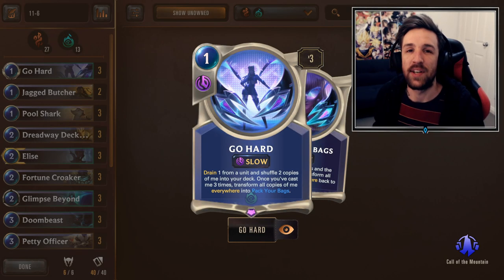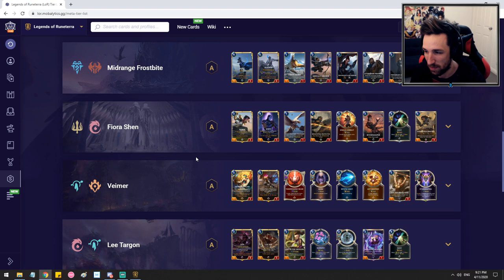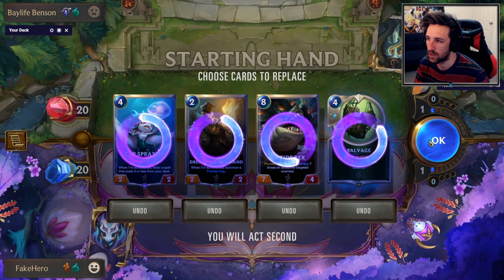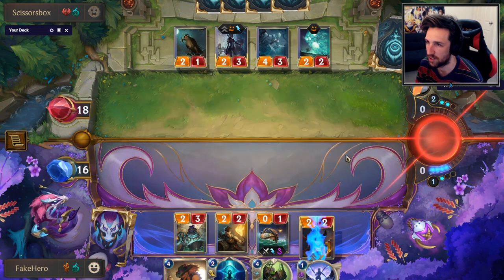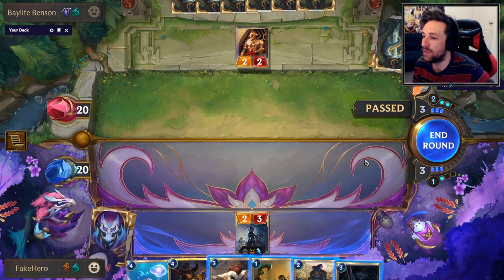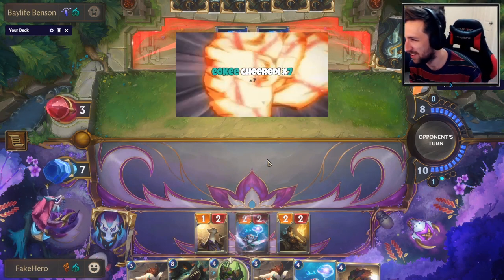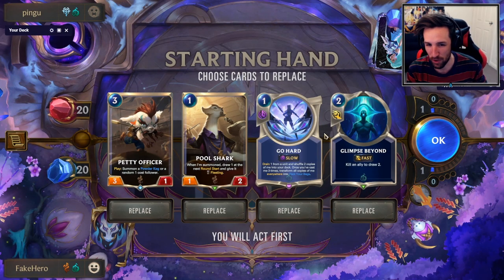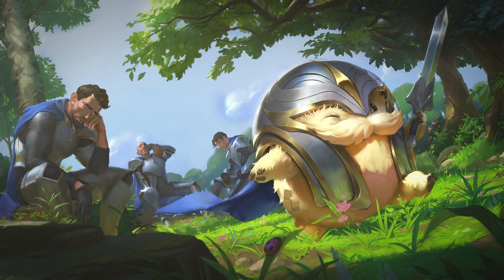Go Hard Twisted Fate Deck Guide | Legends of Runeterra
Introduction: 0:00
Card Summary: 0:54
Muligan Guide: 5:09
Deck Match-ups: 7:31
Game 1 vs Elites: 10:10
Game 2 vs Nightfall Aggro: 18:28
Game 3 vs Spider Aggro: 25:51
Game 4 vs Nightfall Aggro: 33:07
Game 5 vs Trundle Ramp: 55:06